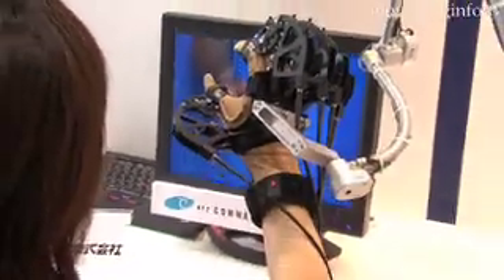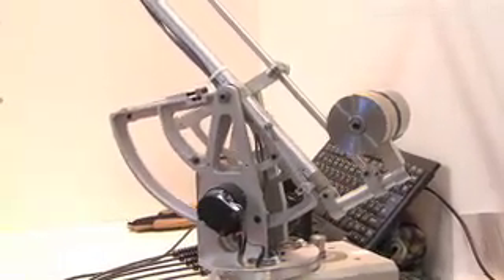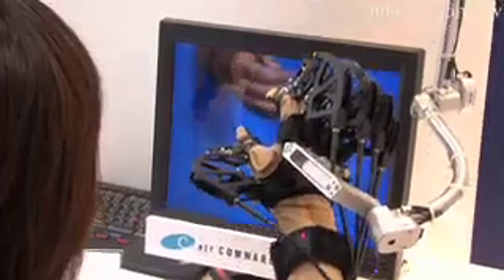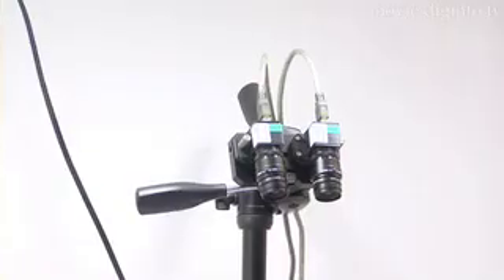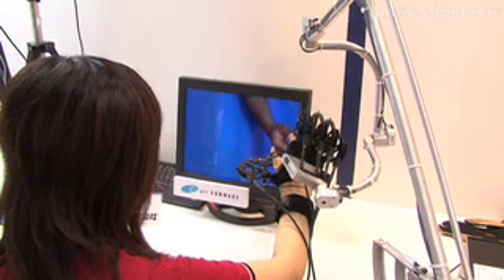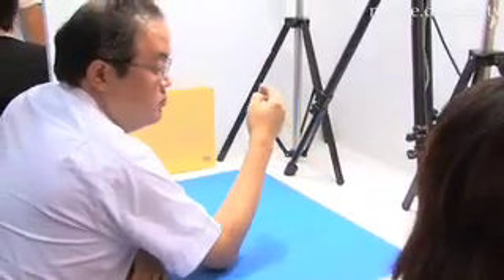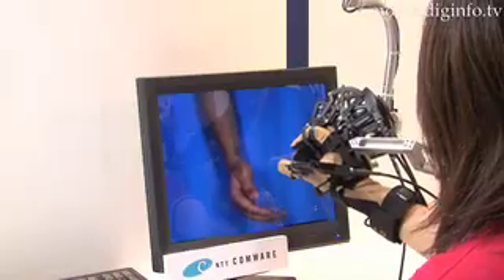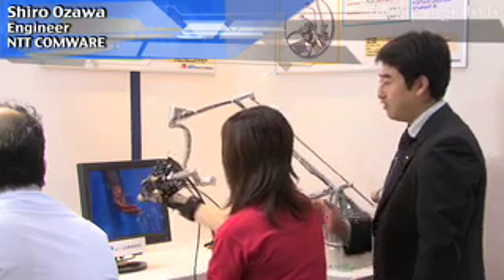Virtual 3D Tactile Touch - NTT COMWARE : DigInfo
NTT COMWARE has developed a system which not only creates the illusion of depth visually, but also the tactile feeling to go with it, allowing people to shake hands or hold solid objects from across the globe.
The system combines a stereoscopic camera setup with a haptic glove connected to a 3D display. When the user sees the object in front of them and touches it, the hand is manipulated by various components in the glove to make it feel as if it is touching a solid object. As the process is happening in real time, when the object, such as a hand, moves, the user can also feel the movement.
Possible applications include video conferencing, education or making rare museum exhibits touchable.